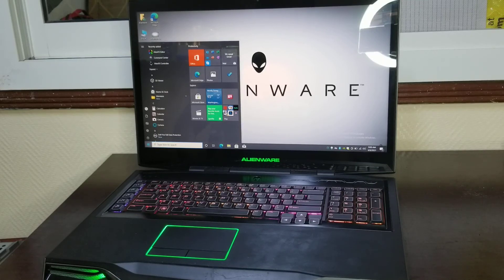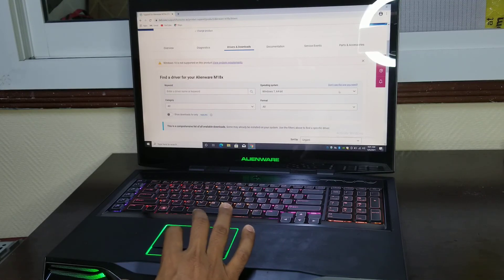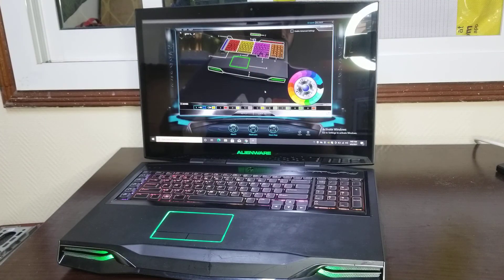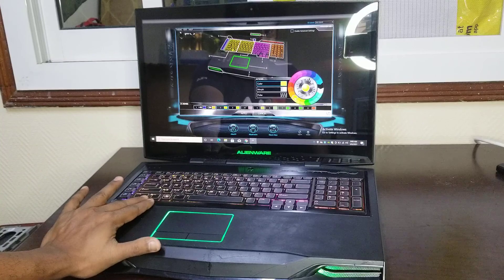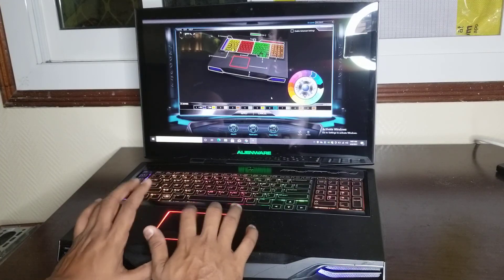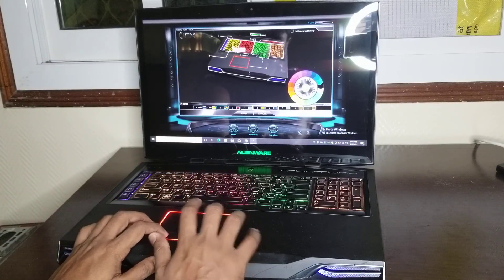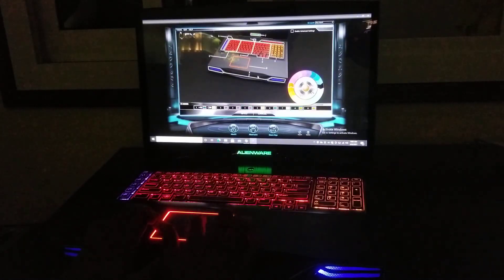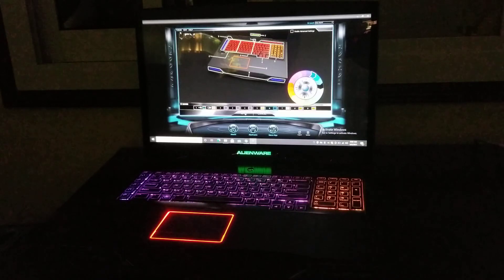How to change RGB lights color of Alienware laptop